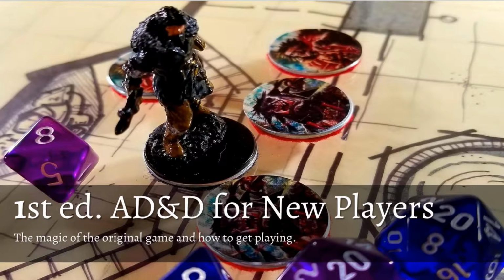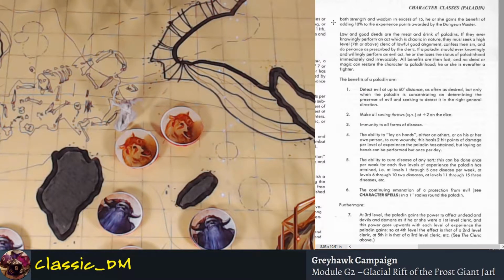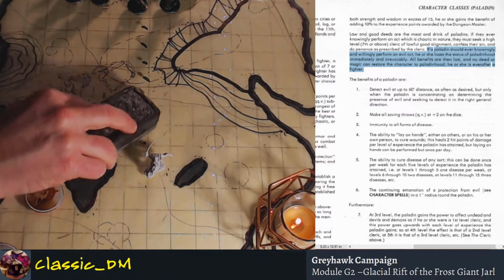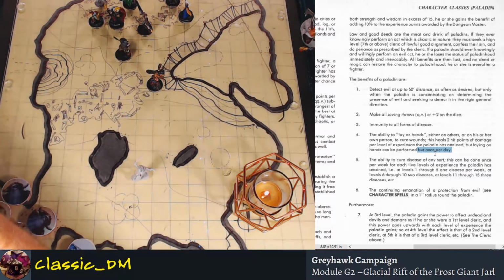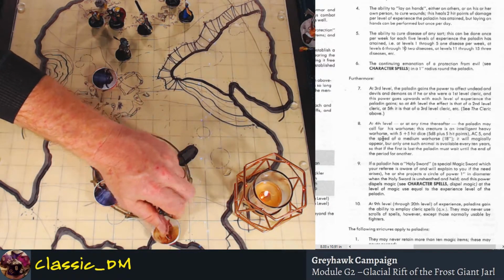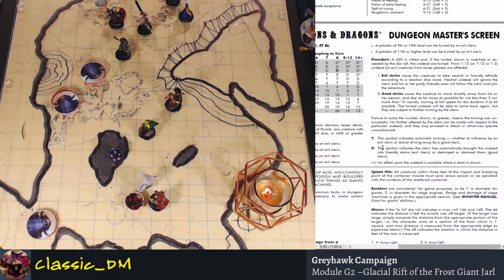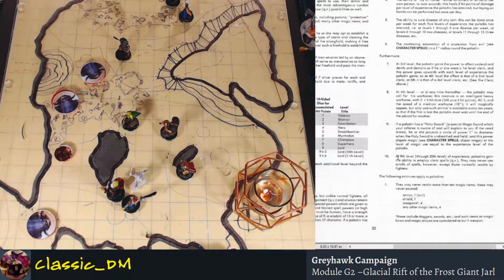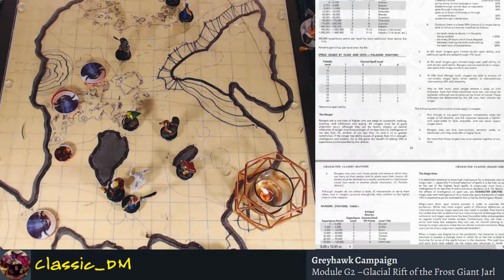AD&D - New Player Guide - The Paladin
The Paladin!
Classic _DM Links - Start here! News, updates, details, characters, story, behind the scenes, and fun stuff for the player or DM in us all, plus all the videos in an easy visual catalog!

G2- The Glacial Rift of the Frost Giant Jarl

Map Drawing
How I draw all the architectural maps from the show. These are live drawing sessions and give you a side-by-side seat at the table and insight into the design process.

Learn to Play 1st Edition Advanced Dungeons & Dragons
A video series that gives 5e players a sense of the magic of 1st edition, originally released 40 years ago in 1978!

Ambient Tracks by Sword Coast Soundscapes!